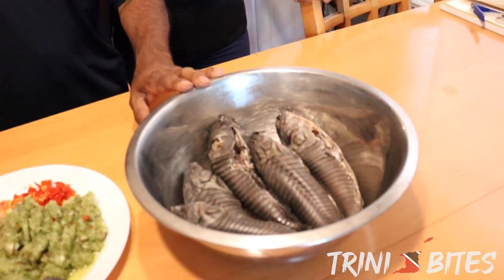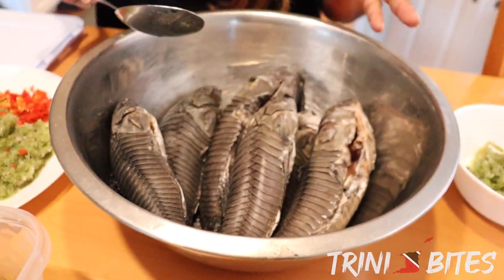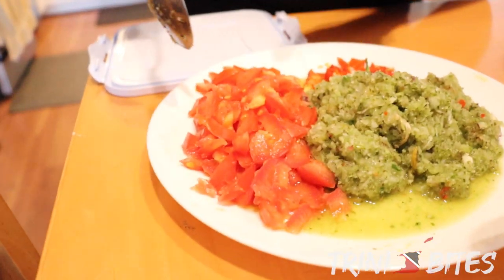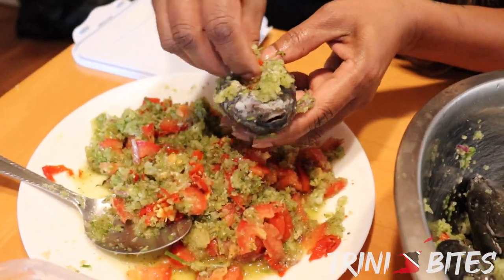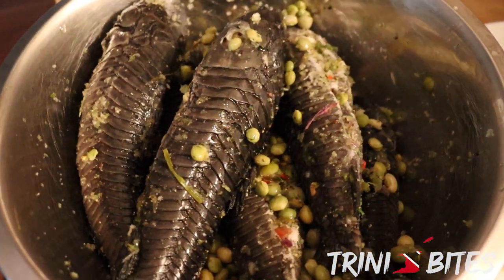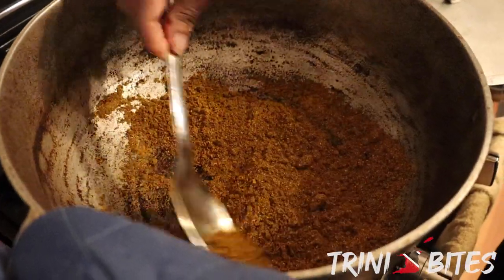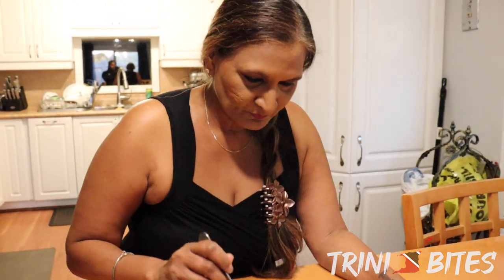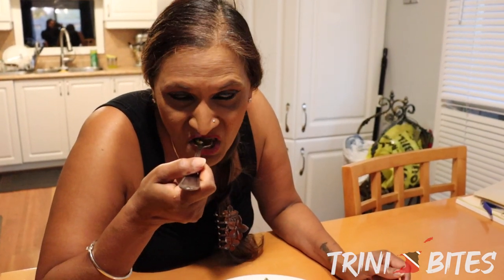Trini Bites EP. 54 How To Make Curry Cascadoo! **FROM FLORIDA**